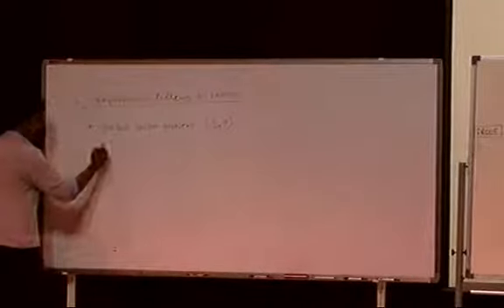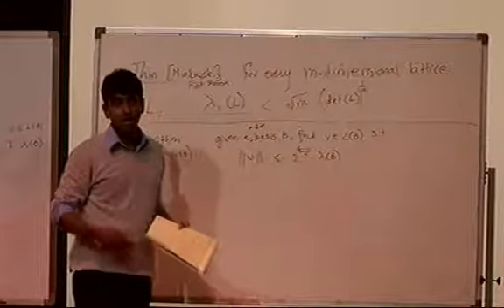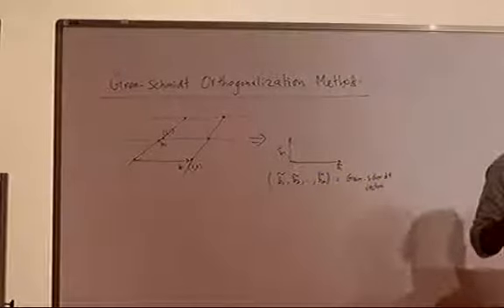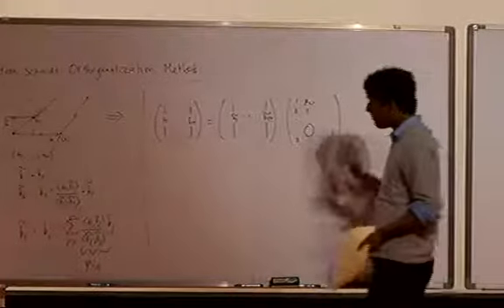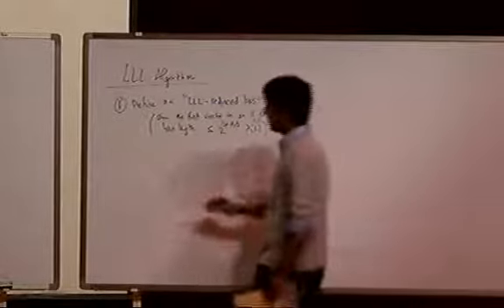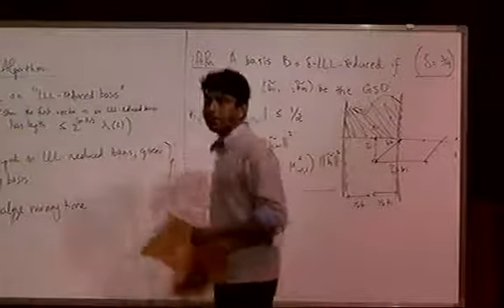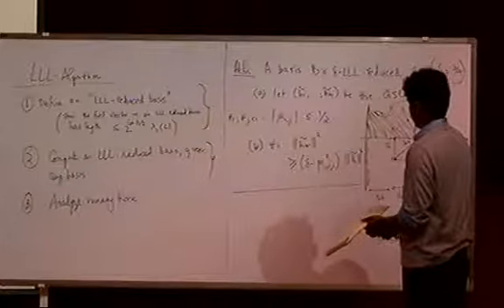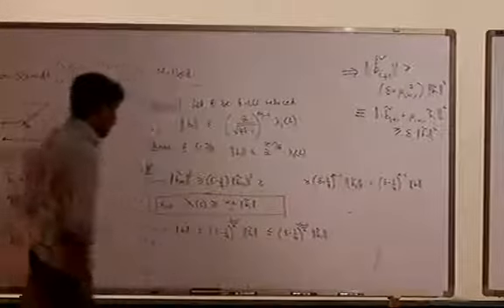Vinod Vaikuntanathan / Efficient Fully Homomorphic Encryption from (Standard) LWE 2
NIMS Hot Topics Workshop on Mathematical Cryptology
Vinod Vaikuntanathan (University of Toronto) / 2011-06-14